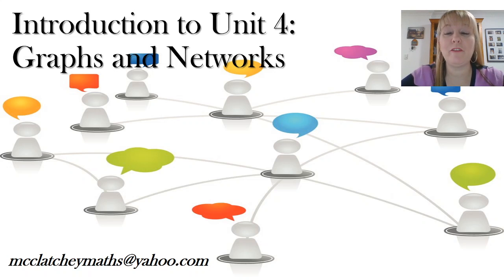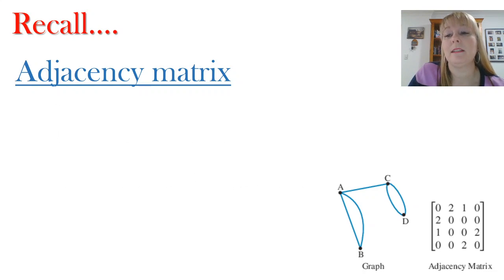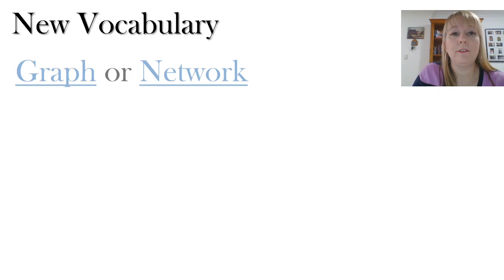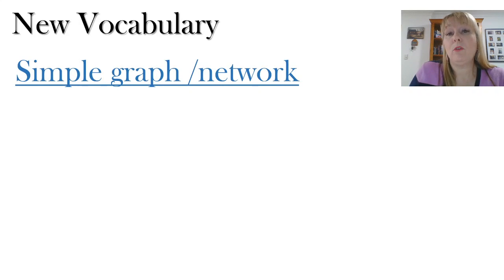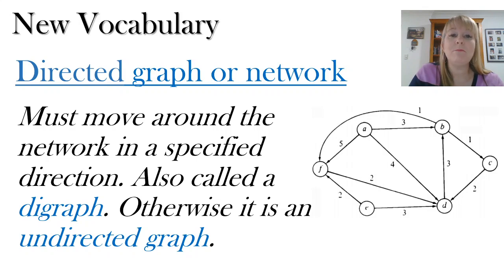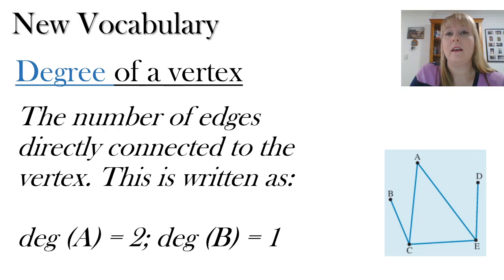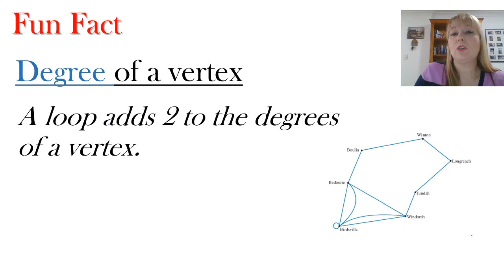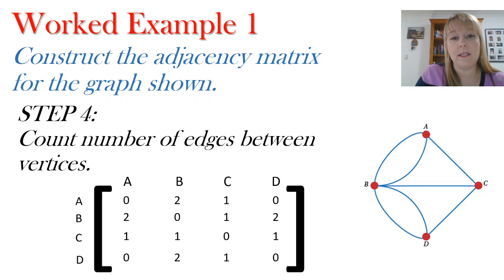Introduction to Graphs and Networks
For QLD General Maths Year 12 Unit 4; Introduction to the vocabulary of Network theory